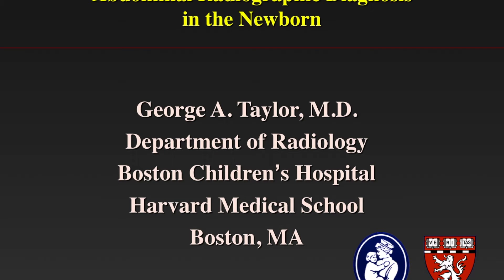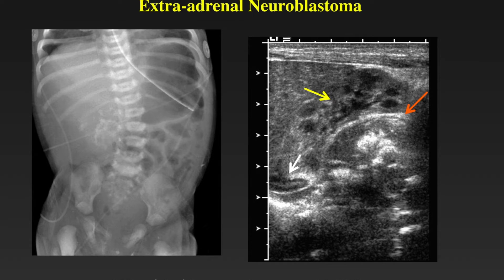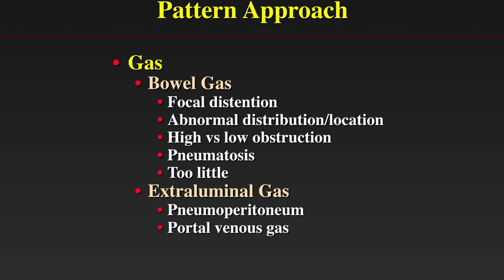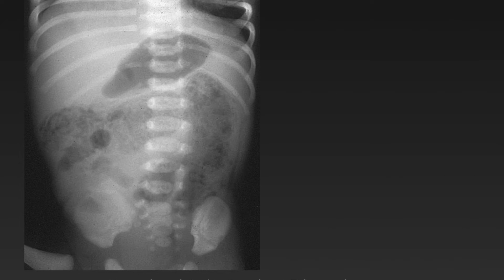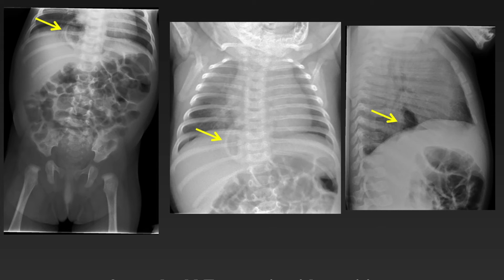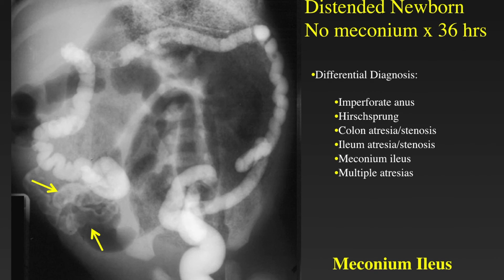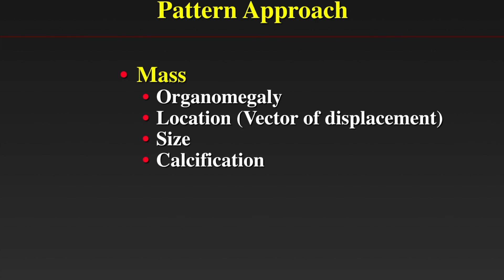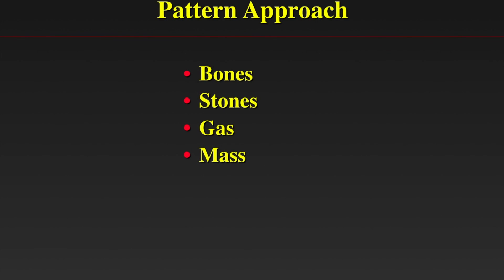Approach to neonatal abdominal radiographs